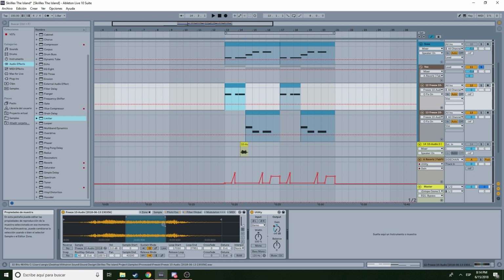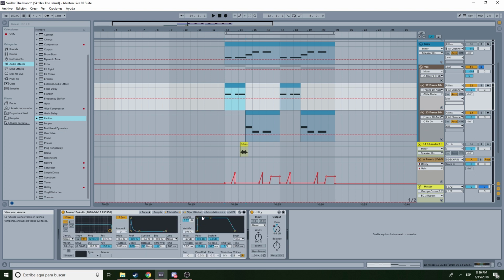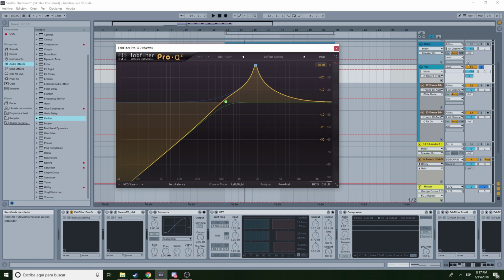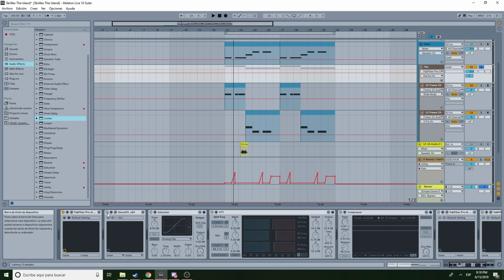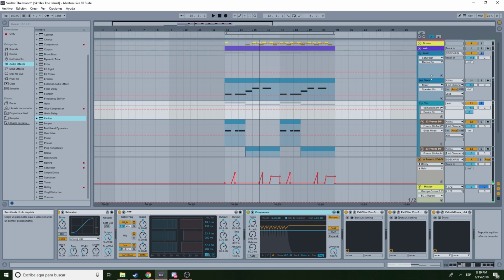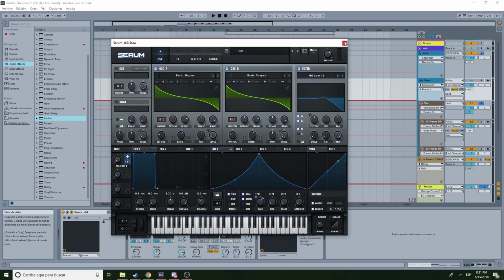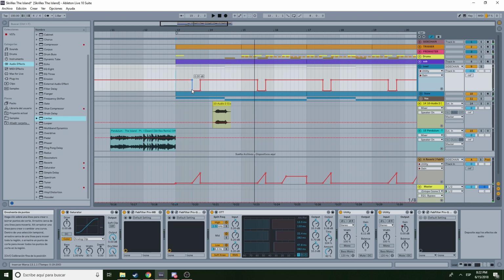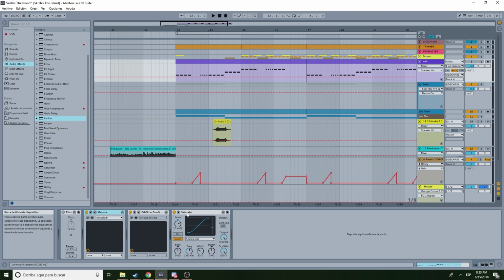How to Make Skrillex's "The Island Remix" Lead (FREE SAMPLE)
In this video, I'll show you my attempt at recreating the vocal lead in Skrillex's remix of The Ilsand Pt. I, and explain it step by step.

Posts your questions below!